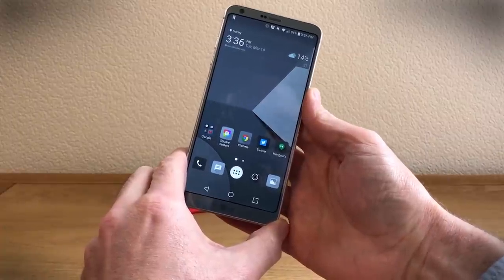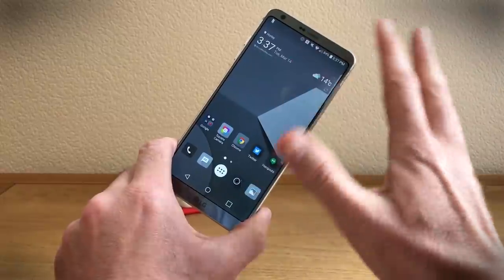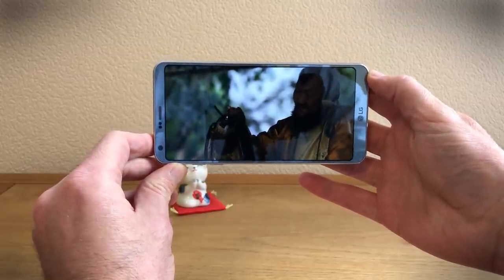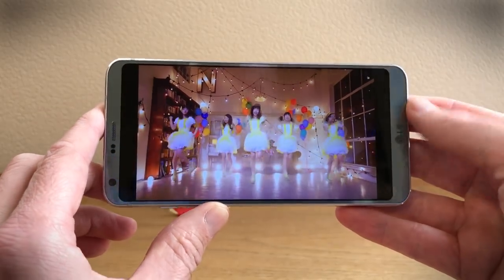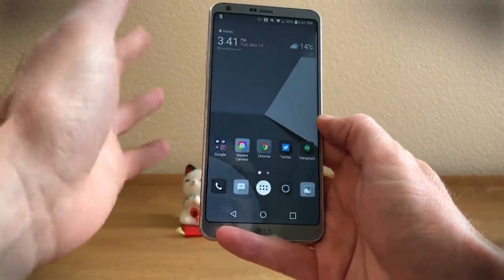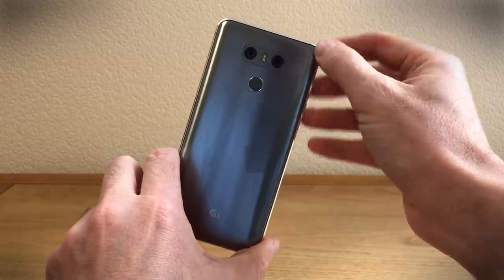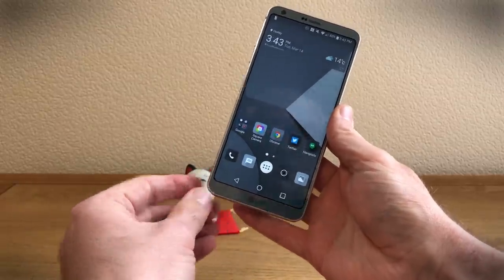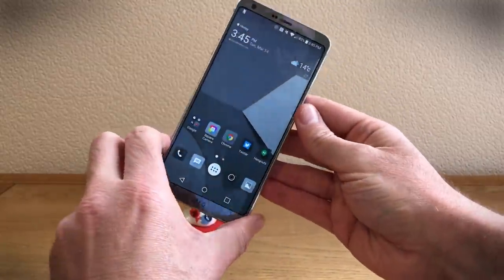LG G6 Smartphone - Hands On Review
In a smartphone, many of us accept the size trade-off of a having a big screen. Now you can have both a big screen and a compact phone, thanks to the LG G6 and its new slim bezel design.

With a screen at 5.7-inches boasting an impressive 2,880 x 1,440-pixel resolution, the LG G6 has class leading screen dimensions. It also delivers HDR 10 and Dolby Vision images, Just like LG's OLED TVs. That means the image really pops.

The cool rounded edges and overall size of the G6’s screen isn’t what makes it so special. It’s the 18:9 aspect ratio. This means two perfect squares fit next to each other on it, something that LG exploits in the user interface.